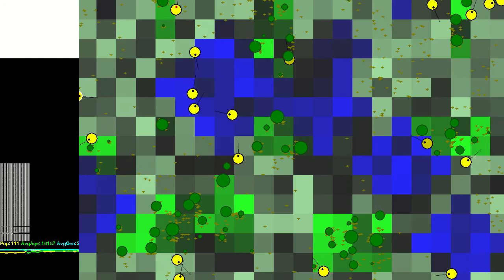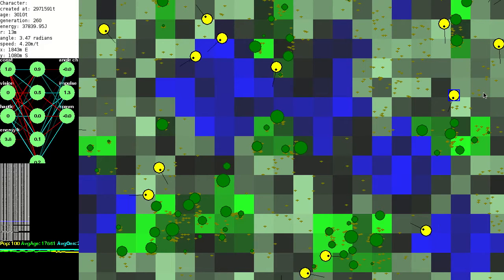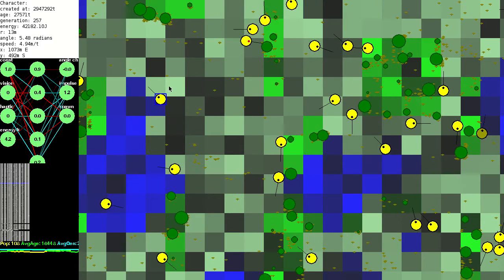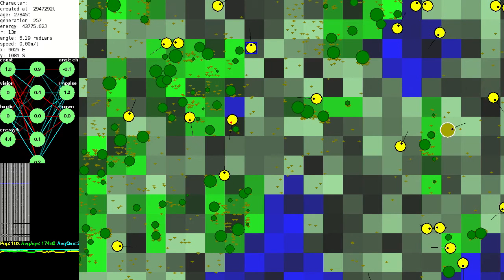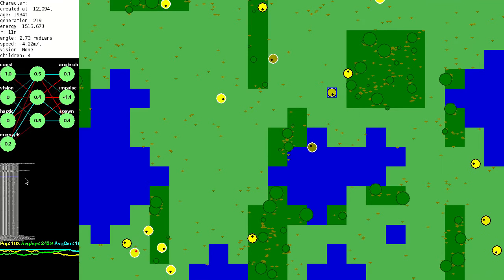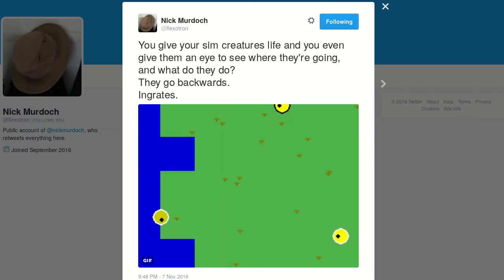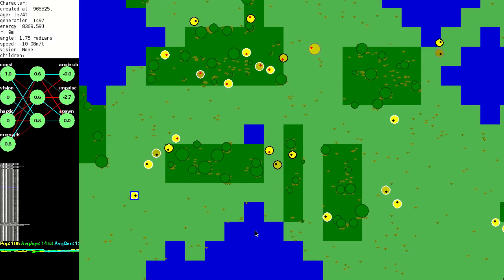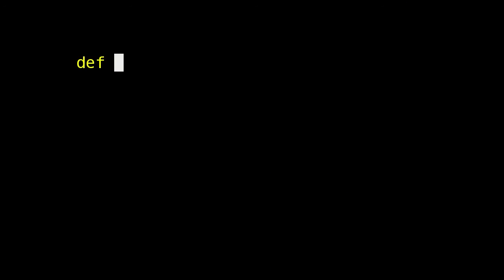Evolutron: ghostly vision and more evolved behaviour in the evolution simulator